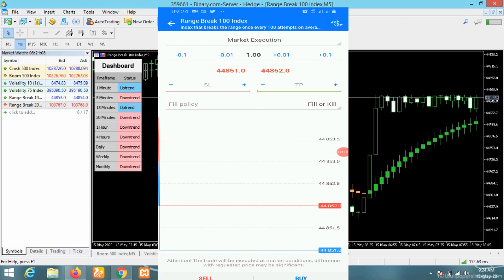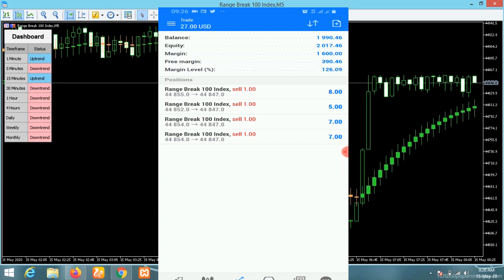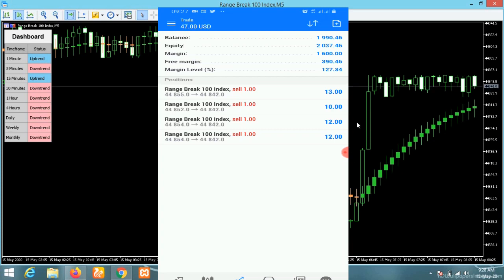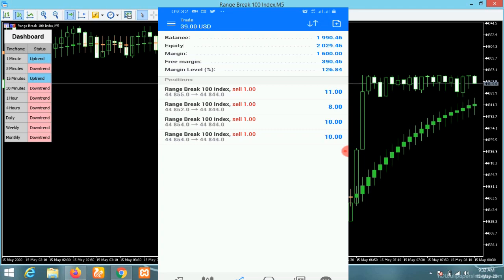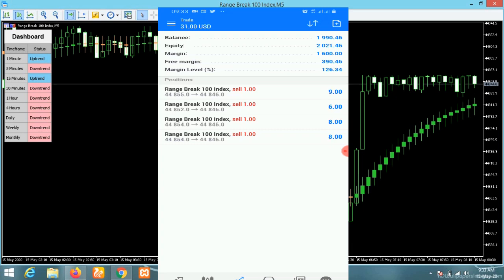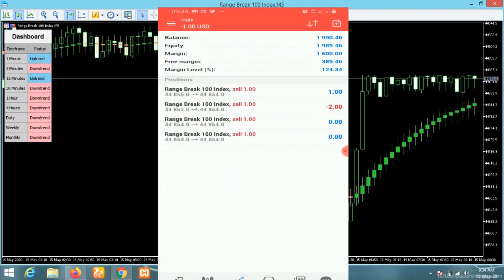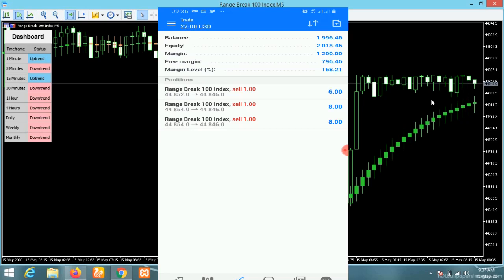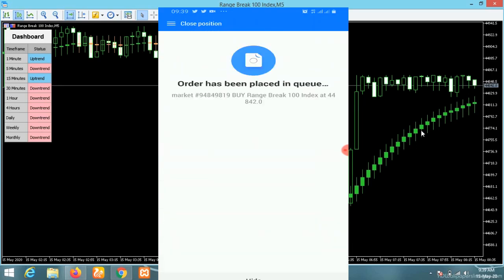Range Break Live Trading & Applying of Stop Loss